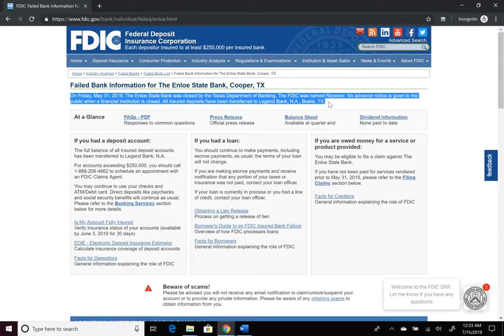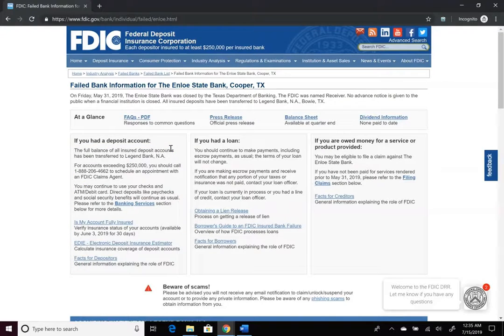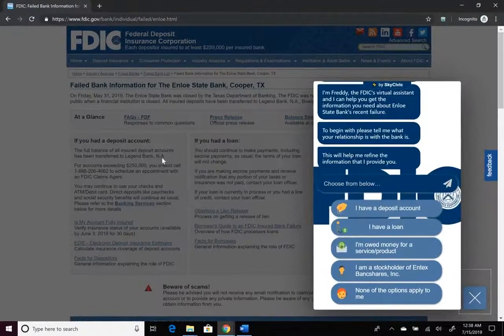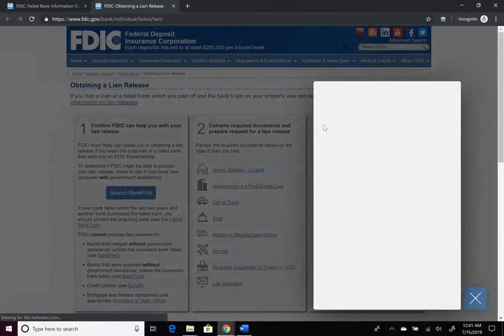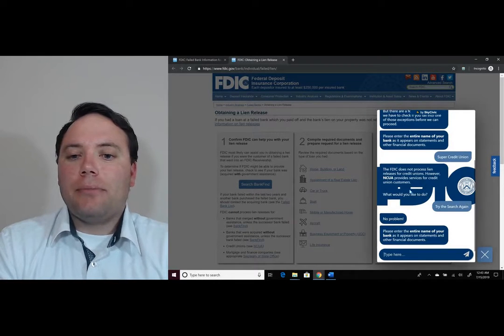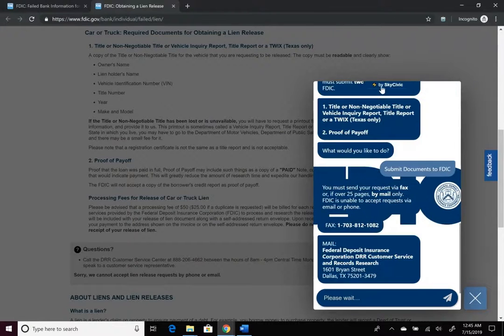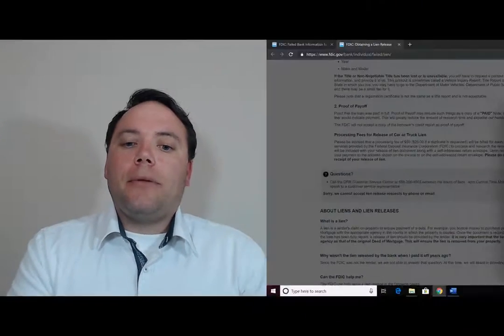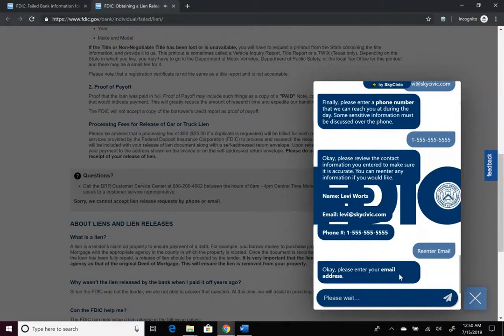How FDIC can improve information delivery when a bank fails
A 20-minute audit of FDIC DRR’s most recent failed bank webpage and comparison to Skycivic’s proposed solution. This webinar recording gives a detailed breakdown of DRR’s failed bank and lien release webpages as they are presented now. Additionally, it showcases two chatbots from Skycivic demonstrating how the information can be distributed and services can be automated.